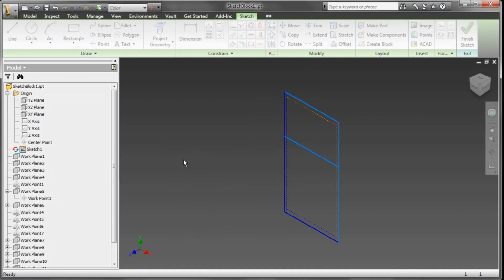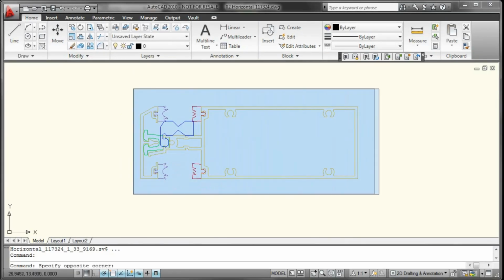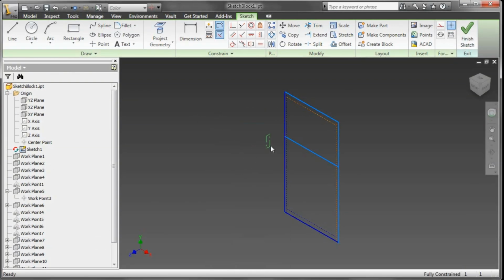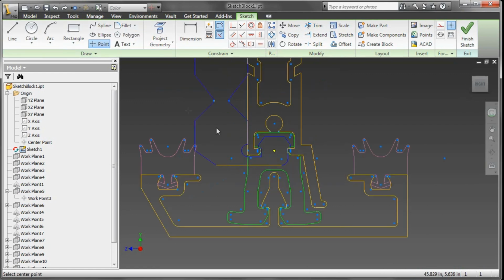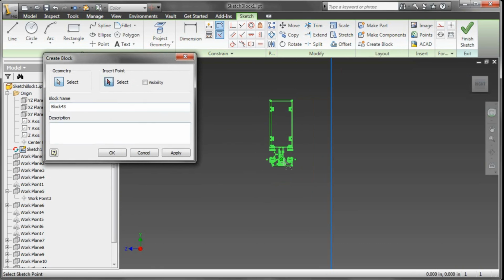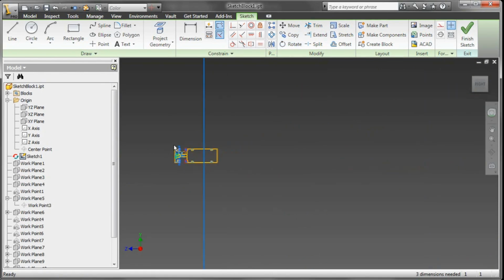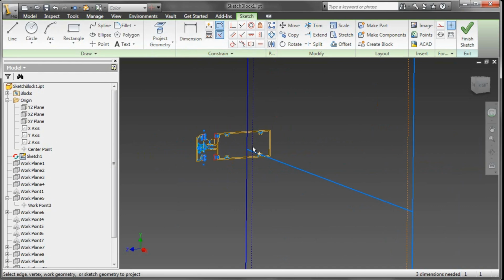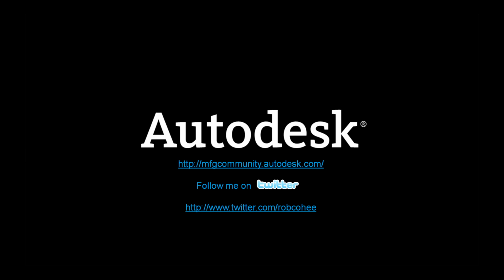Autodesk Inventor Two Minute Tip: Sketch Blocks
In the continuing series "Two Minute Tips", Autodesk Technical Evangelist Rob Cohee takes a look at sketch blocks and how they can be utiilzed to quickly and easily layout assemblies with Autodesk Inventor. Here Rob illustrates how you can take sketch information directly from AutoCAD DWG data,  paste it into a sketch, and turn complex sketches into easy to manage blocks.